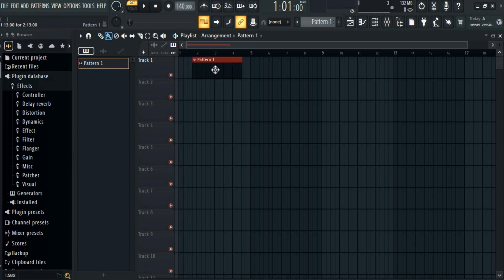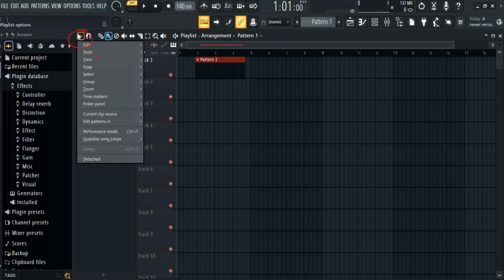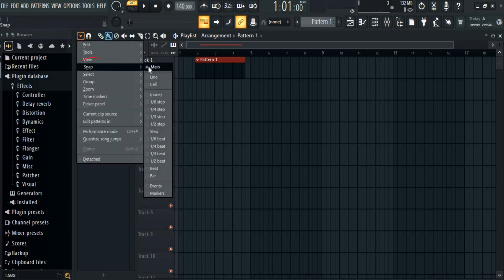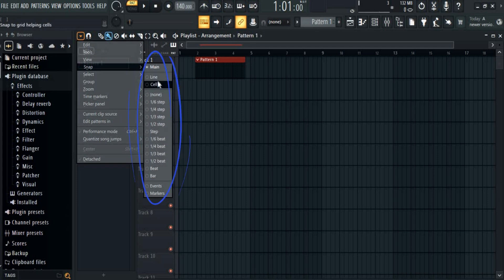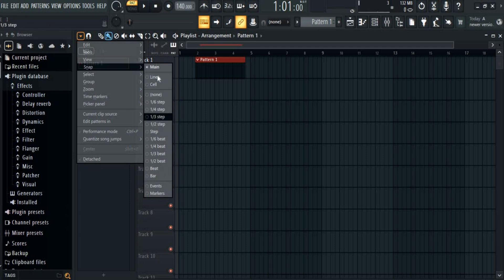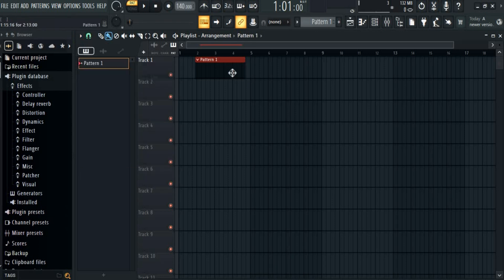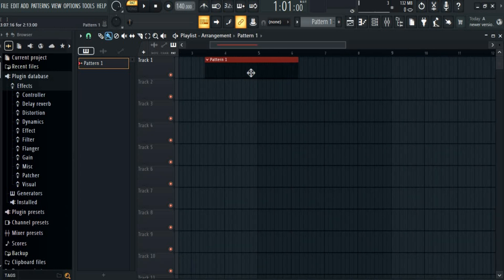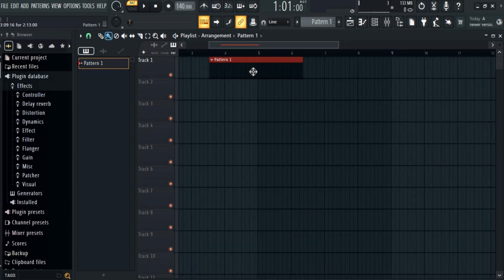How to Enable Snap to Grid in FL Studio 2025?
Want to make precise edits and align your notes perfectly? 📏 In this guide, I’ll show you how to enable Snap to Grid in FL Studio 2025, ensuring your project stays clean and professional!